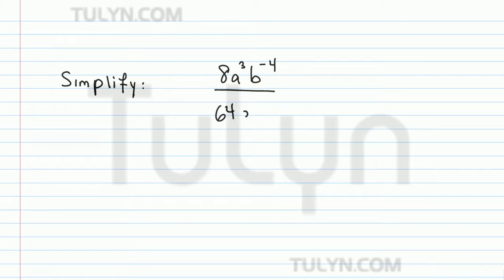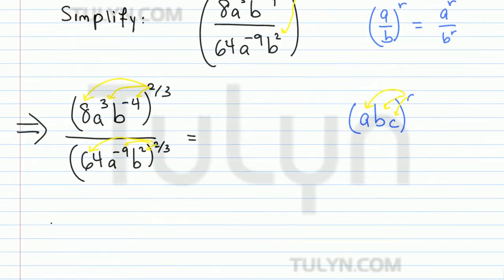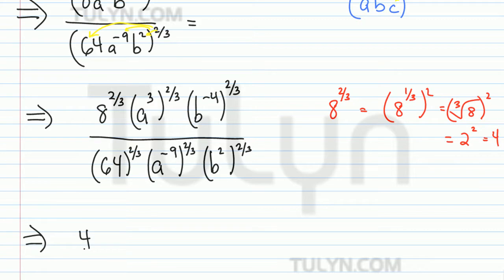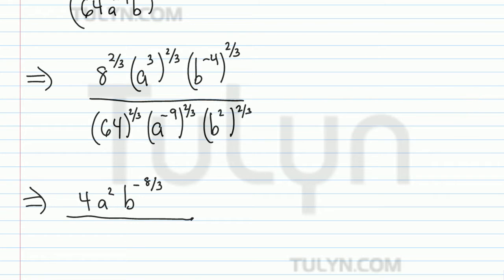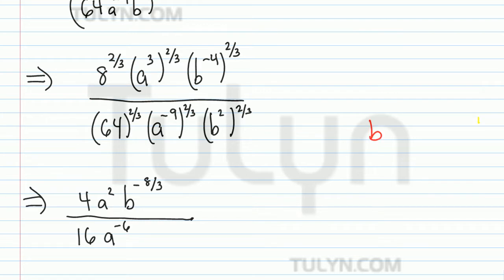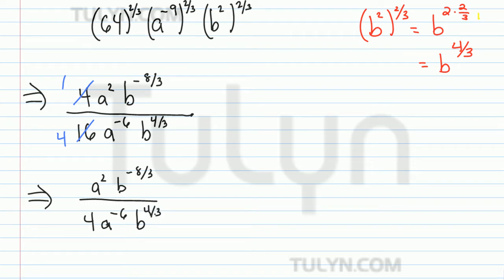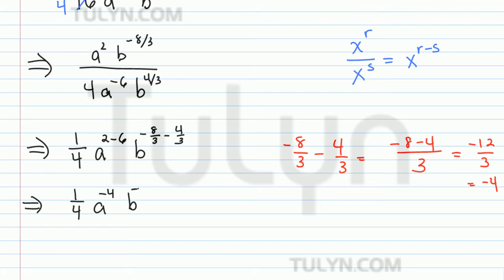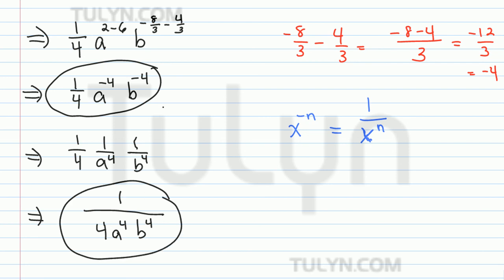simplifying rational exponents 9